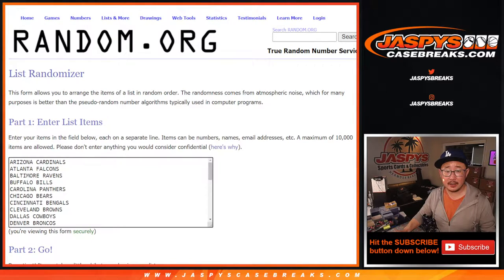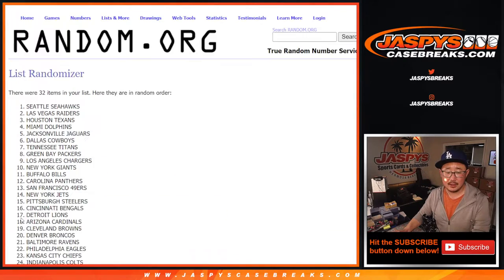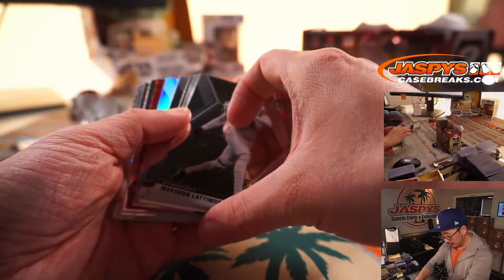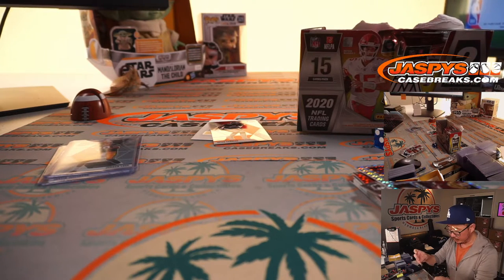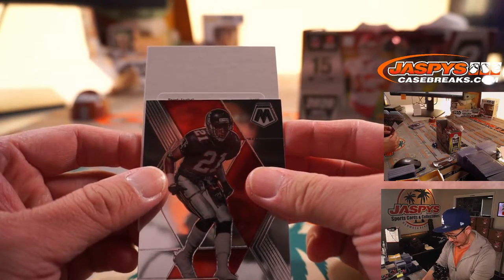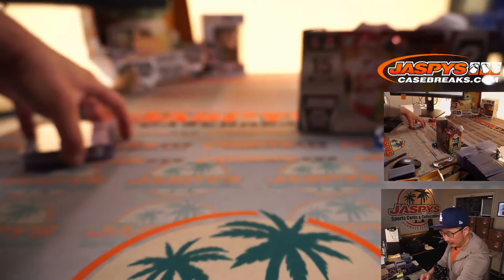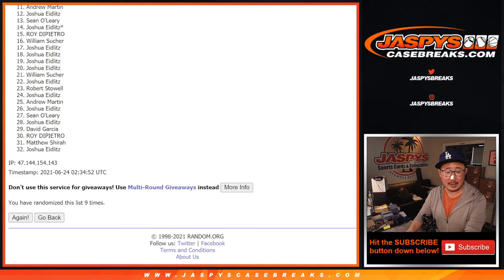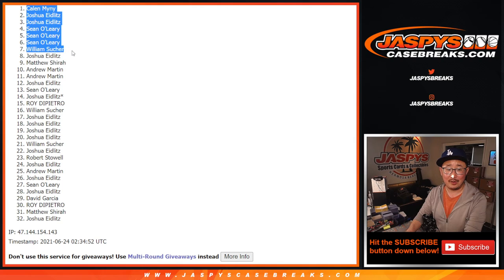W, 06.23.21 // 2020 MOSAIC FOOTBALL HOBBY 1-PACK BREAK #66 *RT*